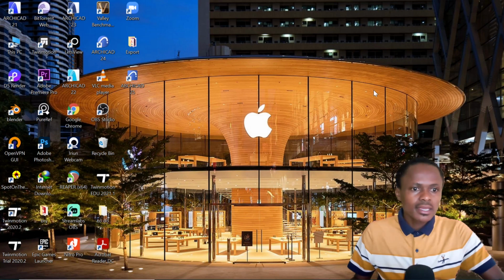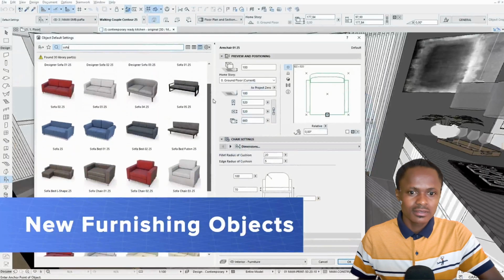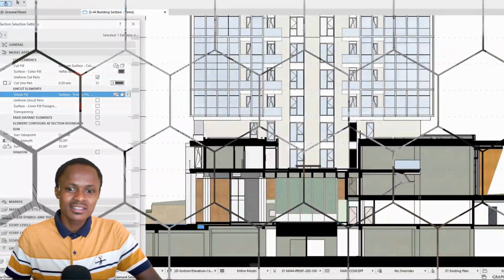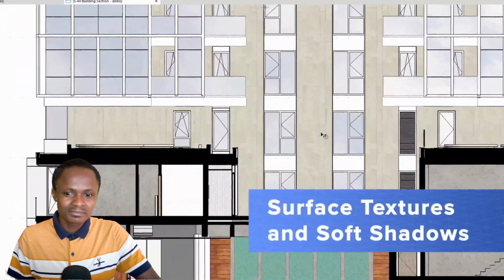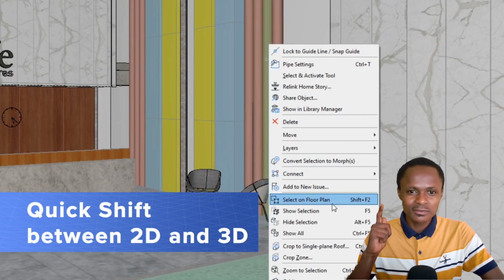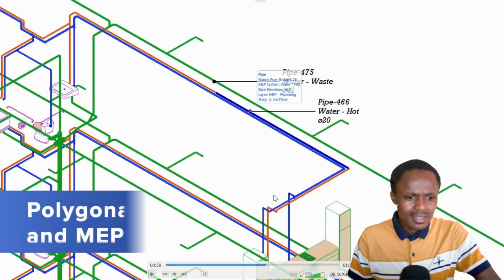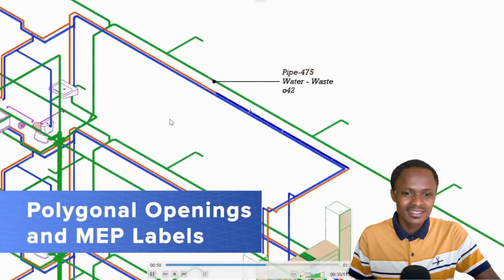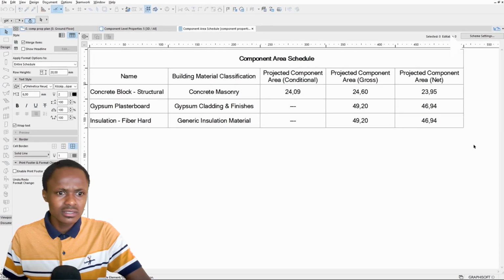Archicad 25; Impressions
Visit archicad's youtube channel for more @Archicad

In this video, we explore the new features as demonstrated by archicad 25 latest release and my reactions to the improvements.

Time Stamp

00:00 Intro
00:32 New furnishing objects
01:32 Surface textures and shadows
03:24 Stair tool enhancement
03:54 Shift between 2D and 3D
04:20 Graphical quality checks
05:30 Polygonal Openings and MEP Labels
06:44 Structural analytical models and Accurate schedules